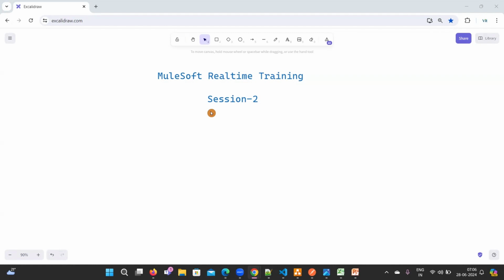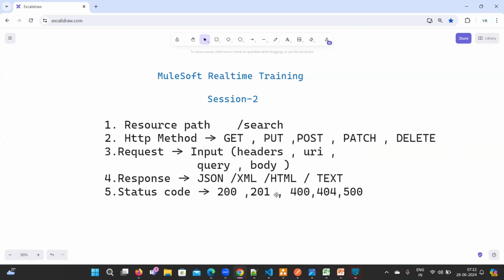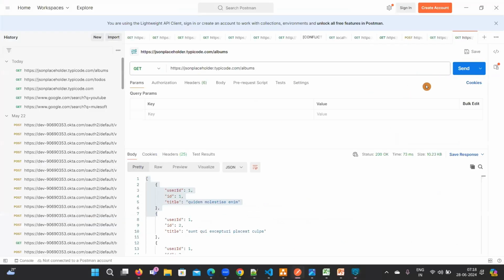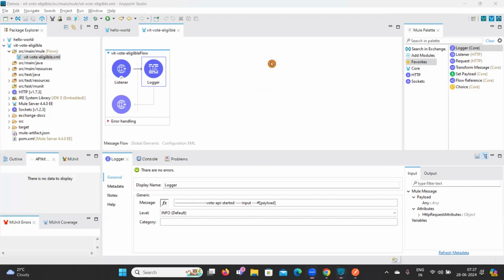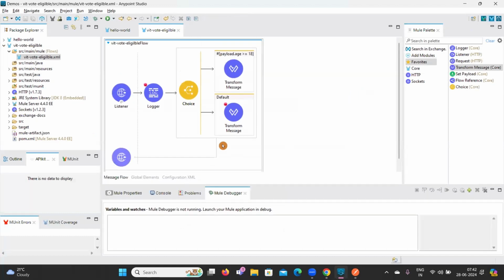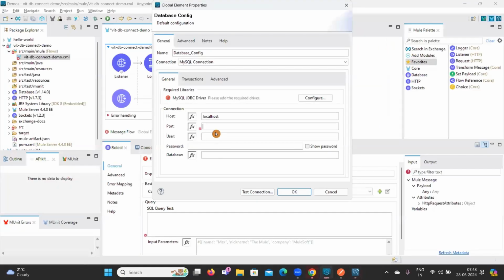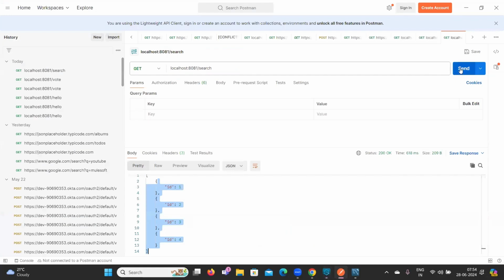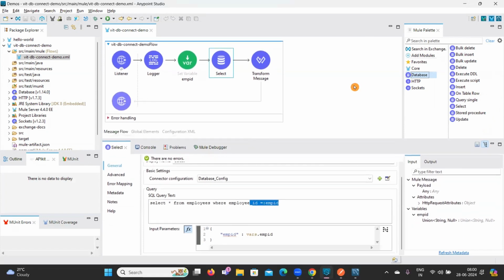MuleSoft Training| Create API in Simple Steps | @vitechtalks6017 | June-28-2024 7-AM Batch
Hi Welcome To ViVison Technologies , In this video you can learn about below concepts and demo for the session.

What is API? and How it works
How to create sample project
Create api for person eligible for vote or not
Conenct with MySQL database using MuleSoft
Anypoint studio

mulesoft project
mulesoft rtf deployment
mulesoft automation
mulesoft integration
mulesoft mock interview
mulesoft developer
mulesoft demo
anypoint studio
mulesoft training